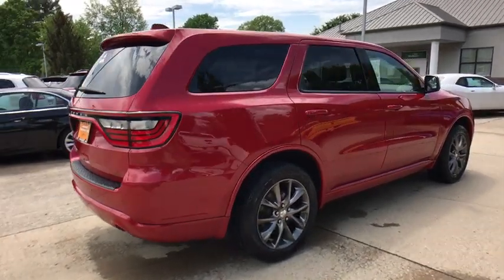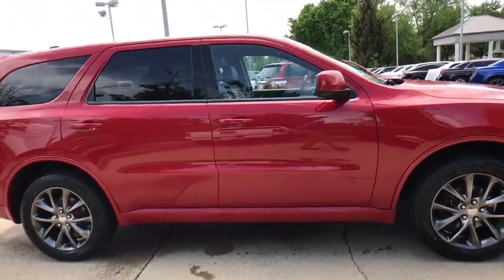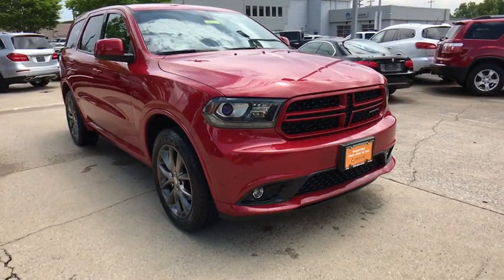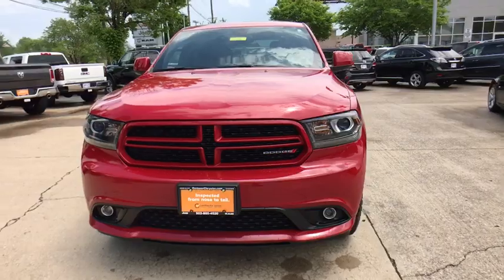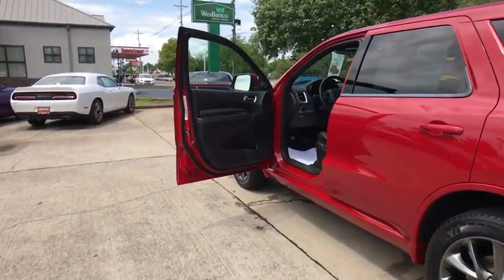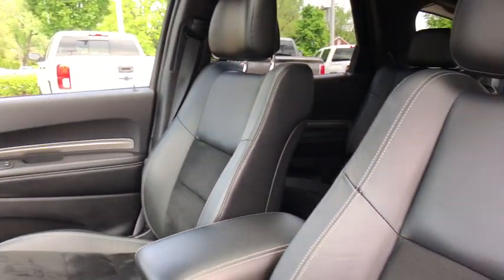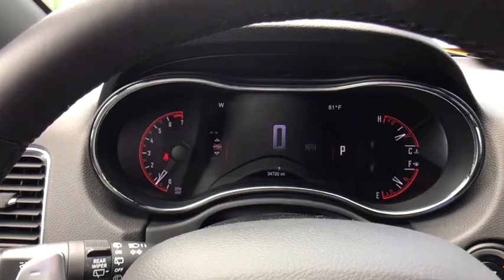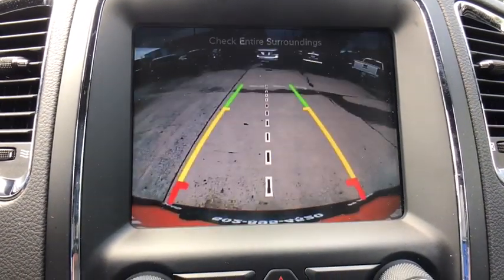2015 Dodge Durango at Oxmoor CDJR | Louisville & Lexington, KY CU3810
Deep Cherry Red Crystal Pearlcoat U 2015 Dodge Durango available at Oxmoor CDJR in Louisville, Kentucky. Servicing the Lexington, Elizabethtown, KY New Albany, IN Jeffersonville, IN area.

Oxmoor CDJR
4520 Shelbyville Rd

Dodge Durango 3.6L V6 Flex Fuel 24V VVT Certified. CARFAX One-Owner.